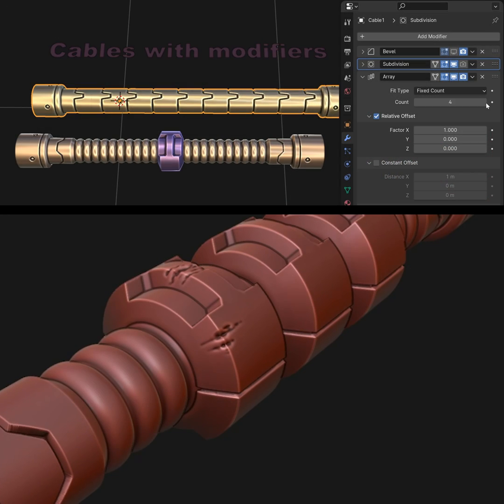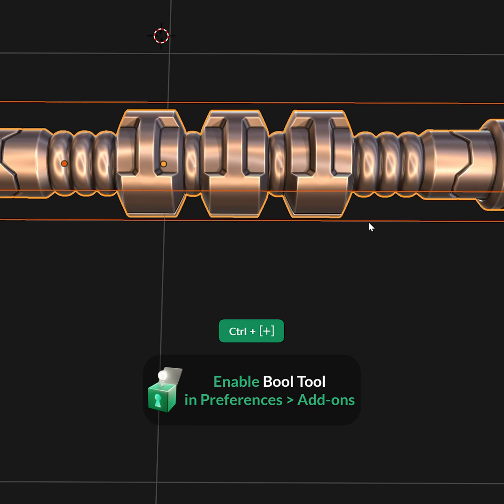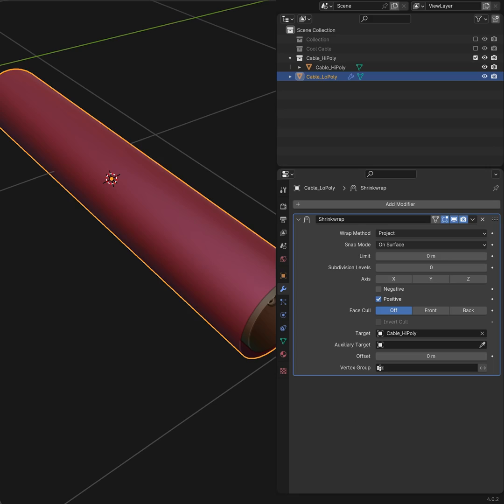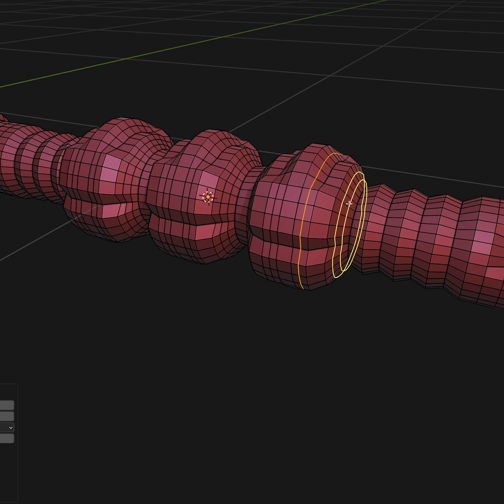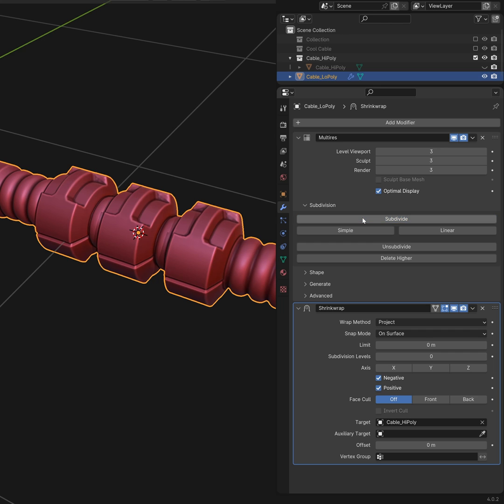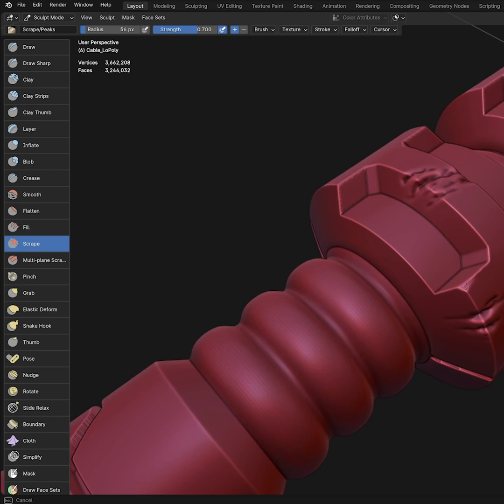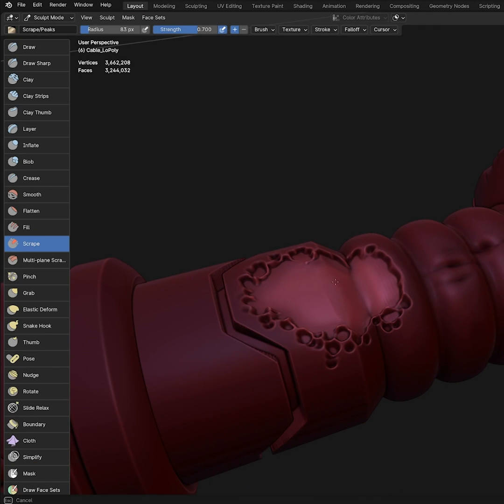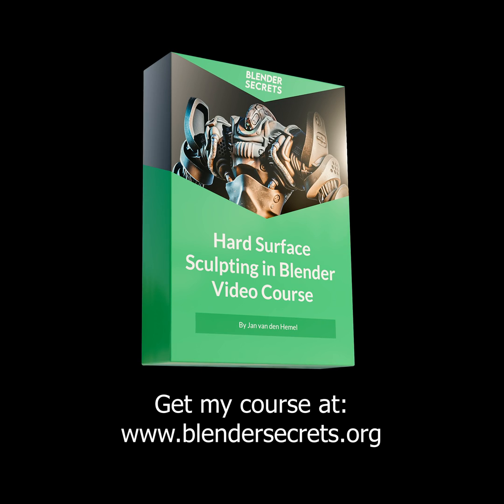Sculpting damage on procedural objects | Blender Secrets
When you want to sculpt damage like scratches and dents on an object that was created procedurally (with modifiers), you’ll need to prepare a duplicate that’s easier to sculpt on. To do this, we use the Shrinkwrap and Multires modifier.